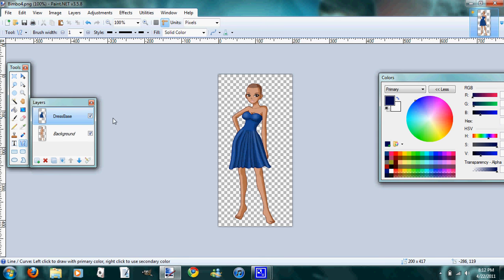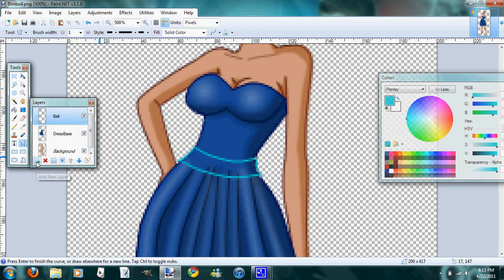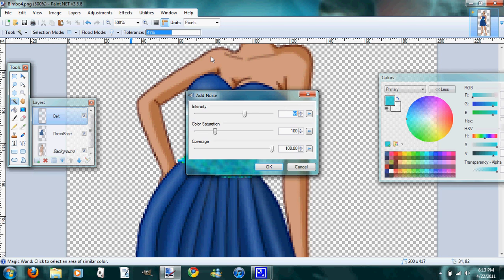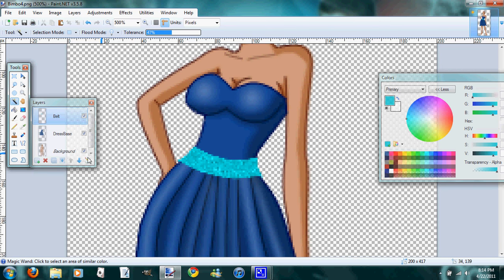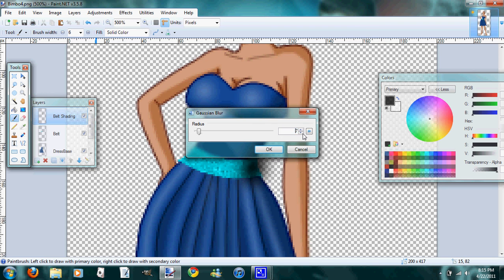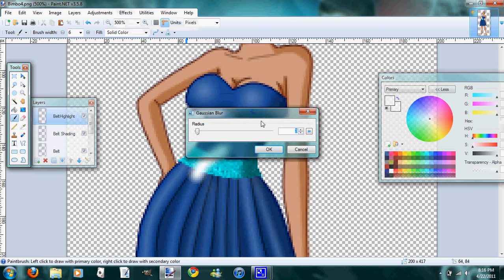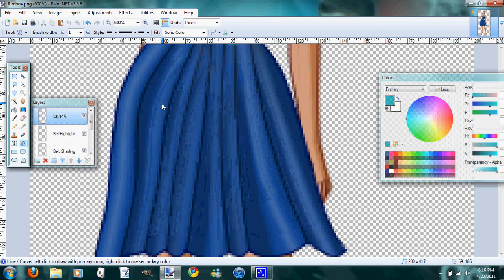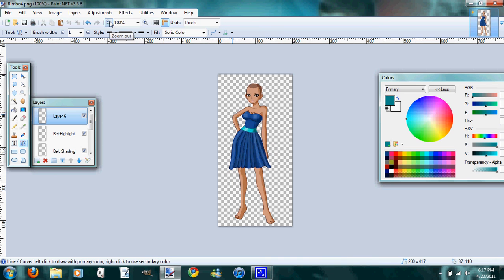Bimbo Dress Tutorial in Paint.net Pt 4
How to draw a dress in paint.net pt 4